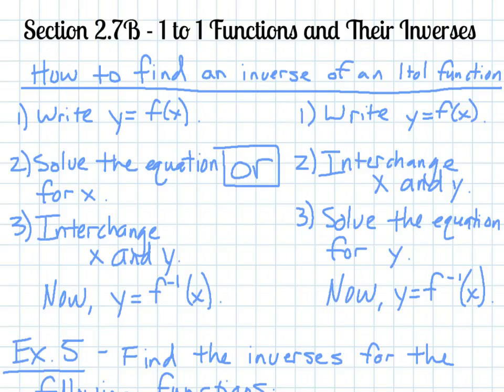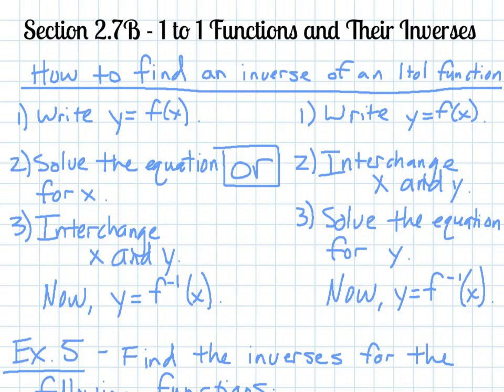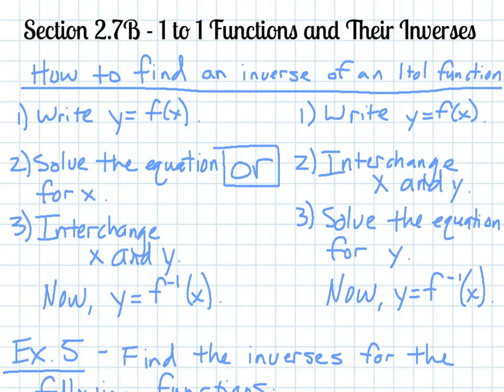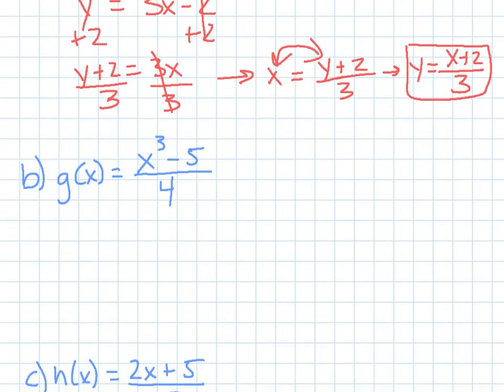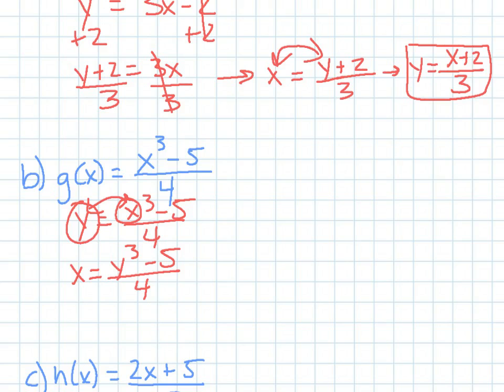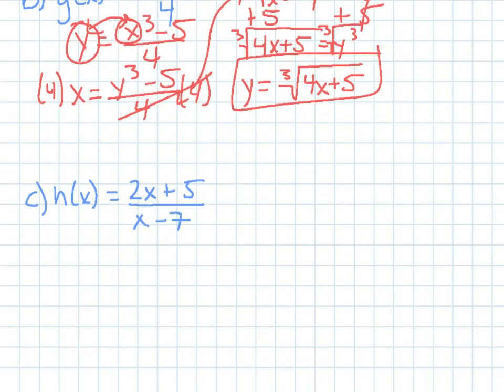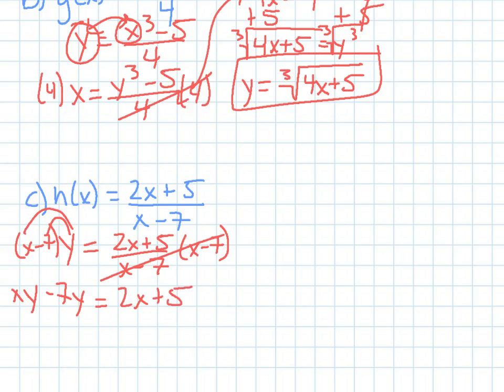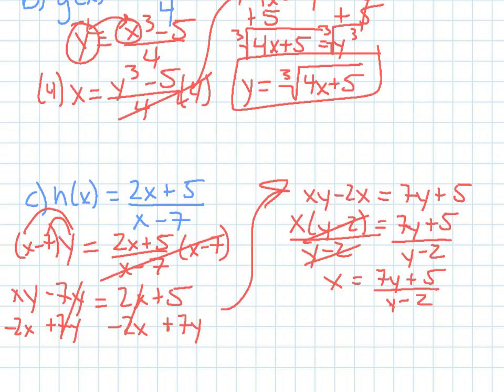Section 2.7B - 1 to 1 Functions and Their Inverses